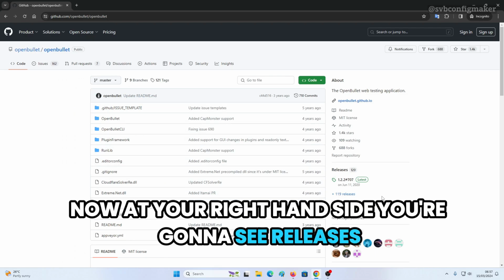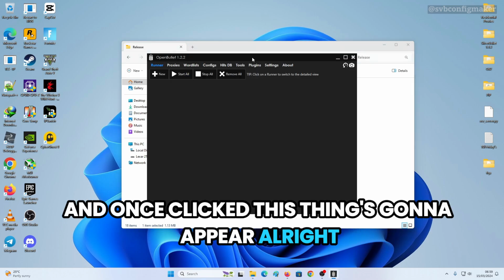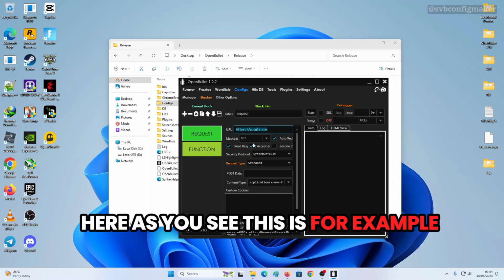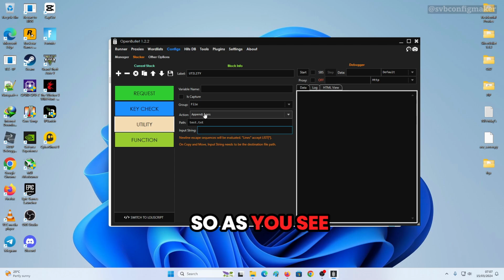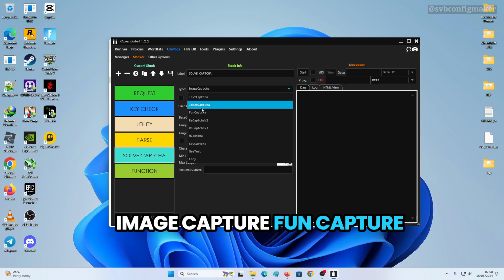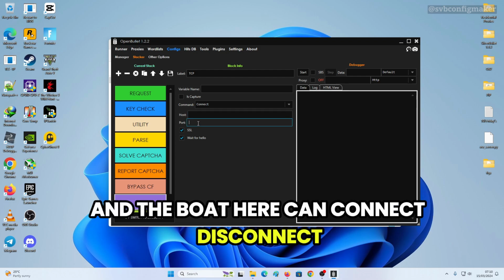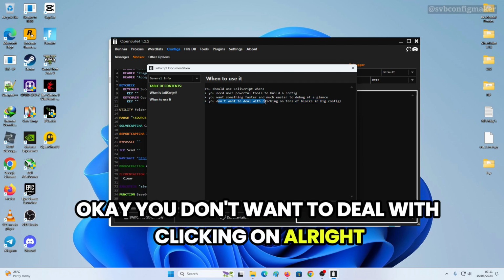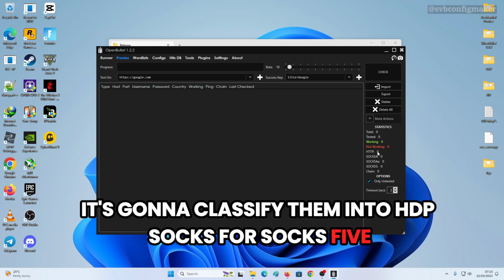What is OpenBullet and how to Setup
How to use above config
Open Surfshark vpn connect to France
and start checking Proxyless with any combos